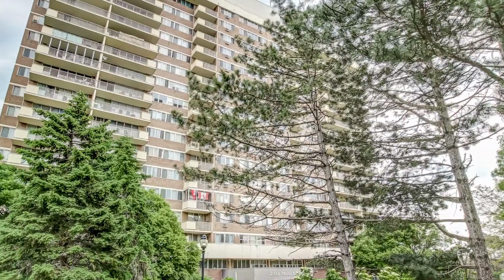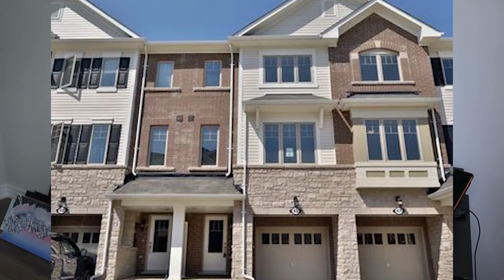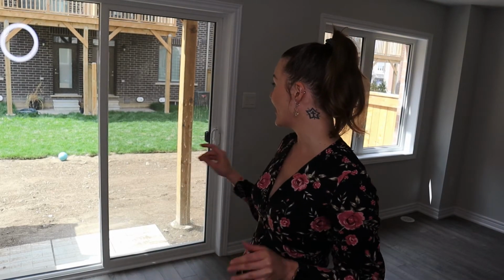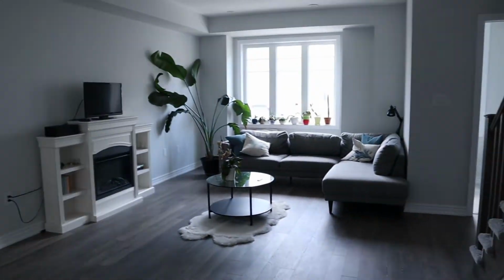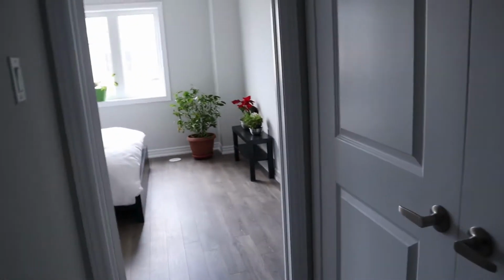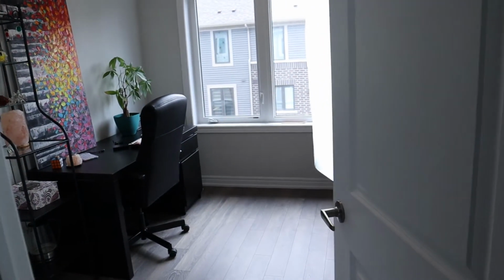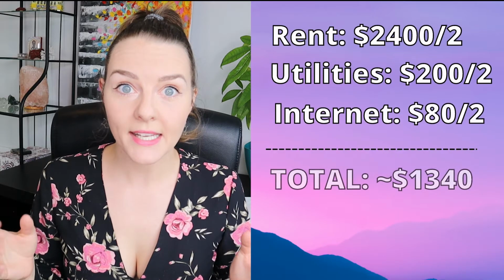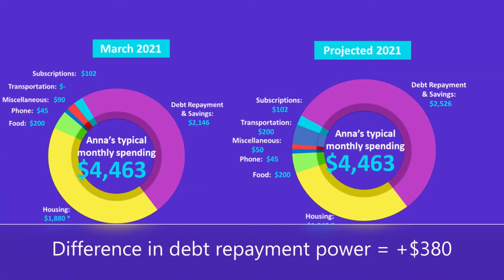How much am I saving? | NEW HOUSE TOUR | Debt Free Journey | Living Expenses Update 2021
New house update! Saving on living expenses with debt! My living expenses in Toronto were still way too high so I've moved outside of the city to save money and pay off more debt faster. From a tiny 500 sqft apartment to a beautiful 2000 sqft townhouse. In this video, I go over my living expenses in my old apartment, give you a tour of my new house, and show you how much I am saving each month by moving.  Comparison before and after of my monthly budget spending.

If you haven't been following my channel I'm starting my debt free journey in 2021 by setting a goal to pay off over $25,000 in credit card debt. Follow along with my journey for money saving tips, debt updates, side hustles, expenses reports, and more!

Time stamps:
0:00 Debt payoff goals, new house update
1:13 Old apartment living expenses
2:22 New house tour
5:35 Why is this house so cheap?
6:35 New house costs (projected living expenses 2021)